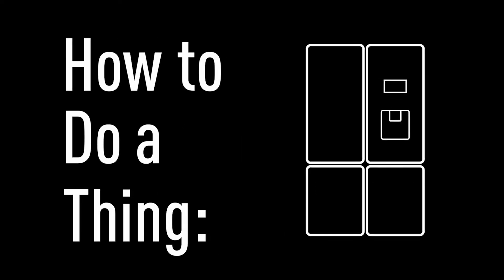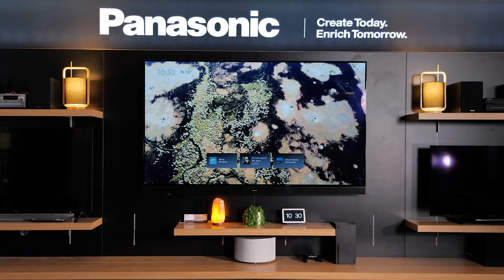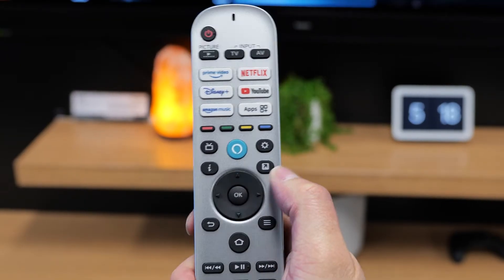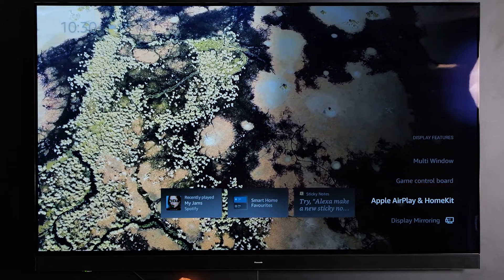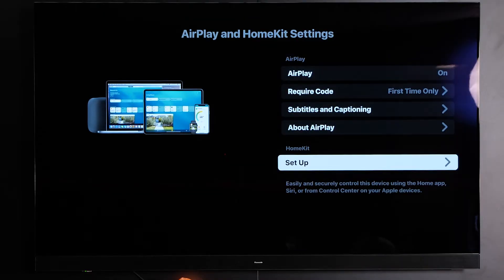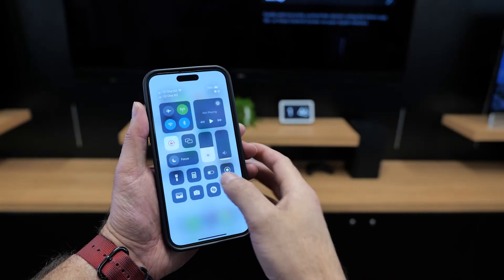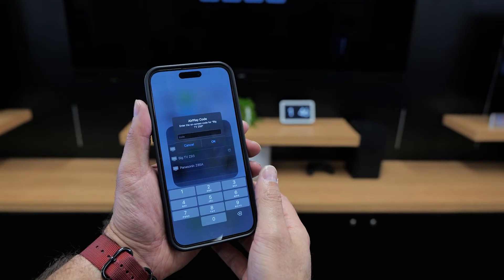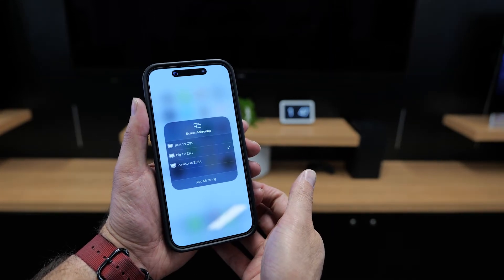How to | Screenshare to Panasonic TV with iPhone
Watch this video for a step by step guide to casting your screen from an iPhone or iPad to a Panasonic TV using airplay.

This video applies to the below 2024 Panasonic TV's running Fire TV OS:
Z95
Z93
Z90
W95
W90